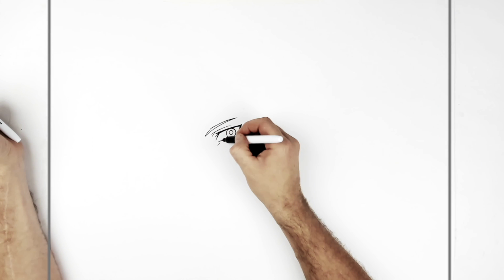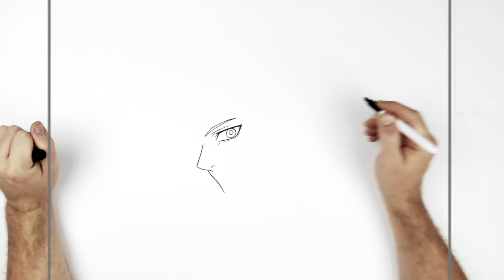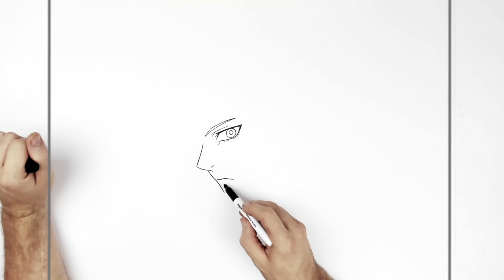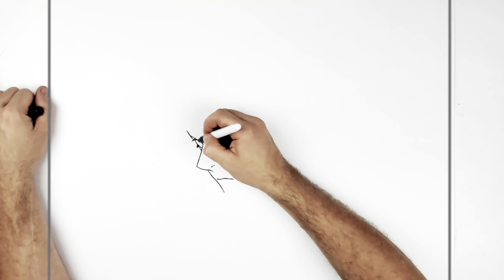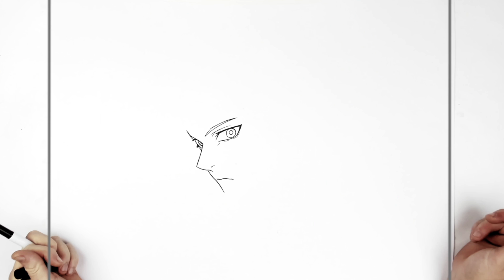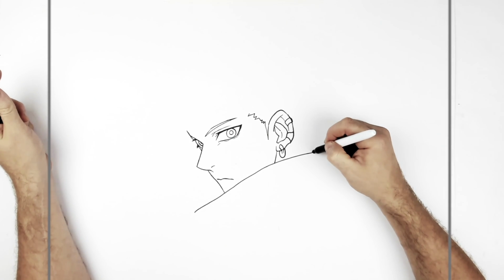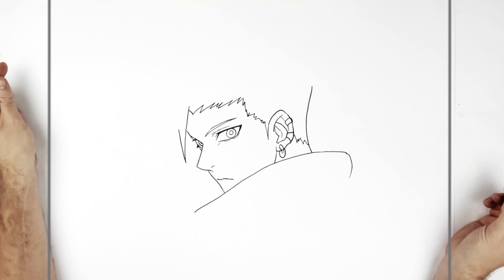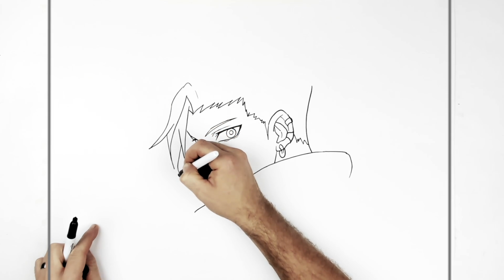How To Draw Sukuna (Alt) | Step By Step | Jujutsu Kaisen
Learn How To Draw Sukuna (Alt) Step By Step From Jujutsu Kaisen